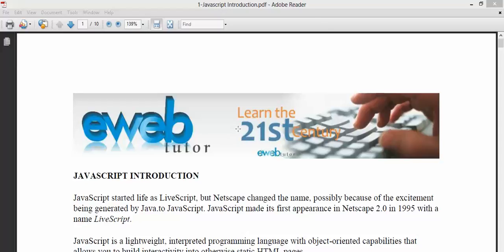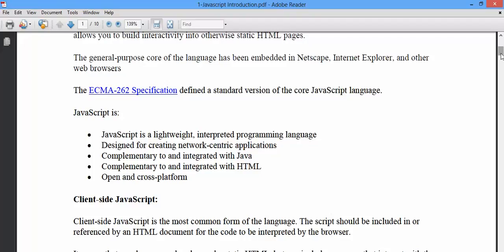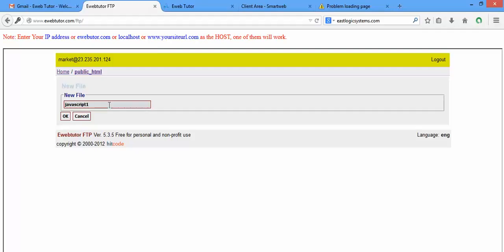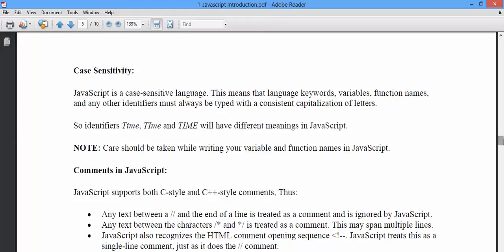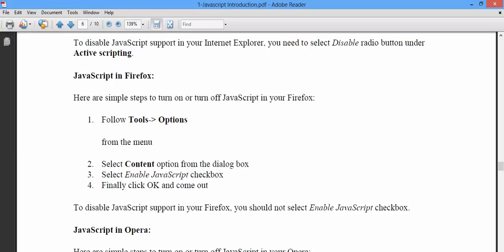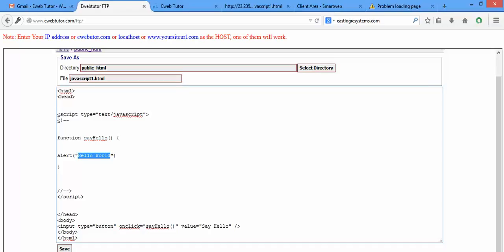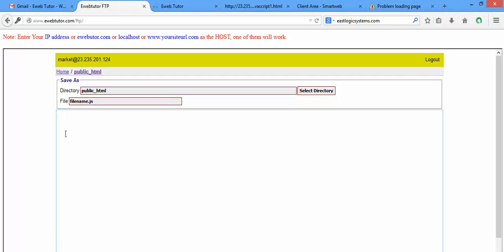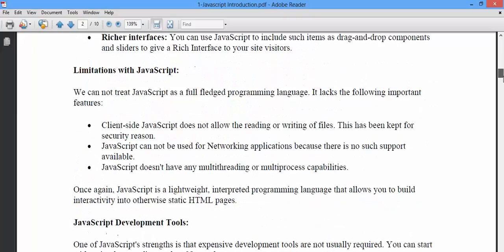Ewebtutor Javascript Introduction